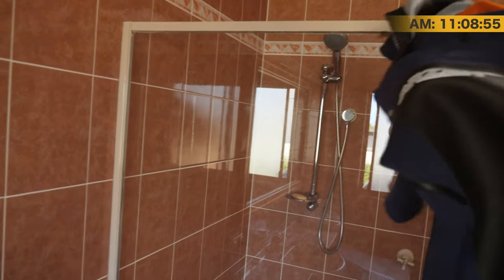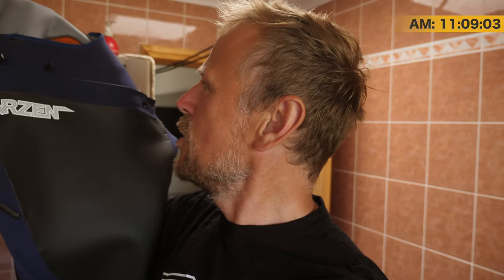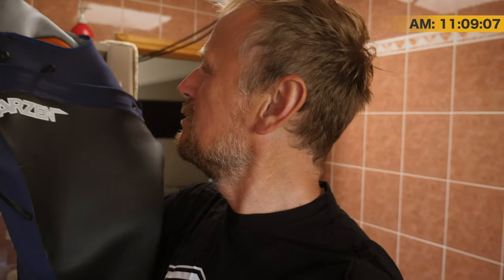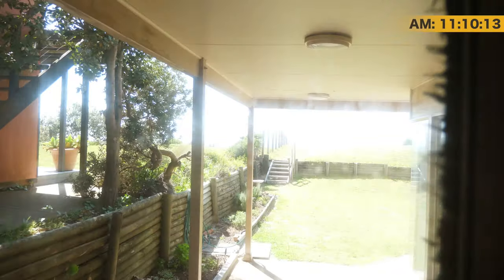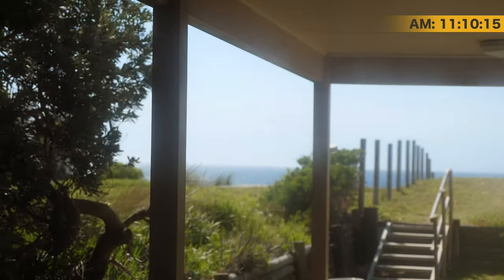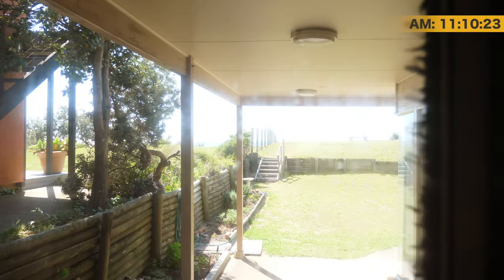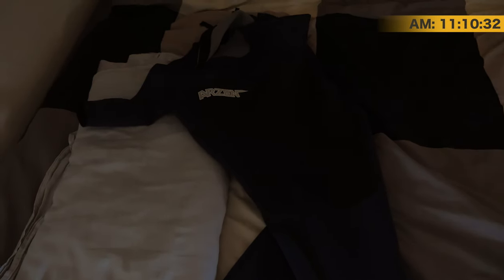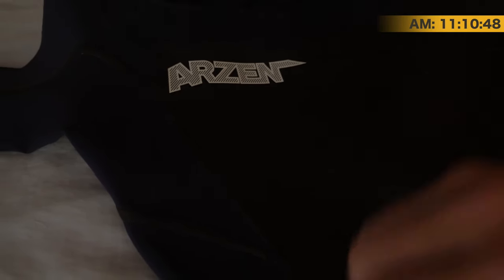Arzen Short Sleeved Steamer Wetsuit Is So Warm!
My wetsuit from Arzen is so warm! If you're a photographer you may find my Lightroom Presets handy

This is daily vlog 888 since I began this channel in August 2015 and today between 11:08 and 11:12 I was at home in Culburra Beach with my new short sleeved steamer wetsuit from Arzen talking about how warm it is!